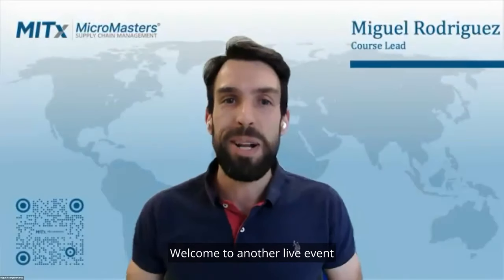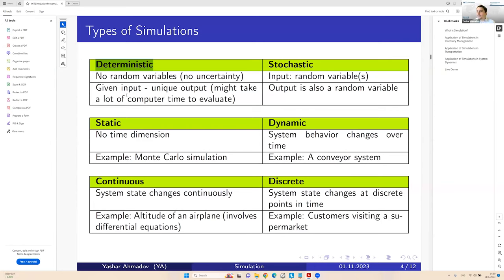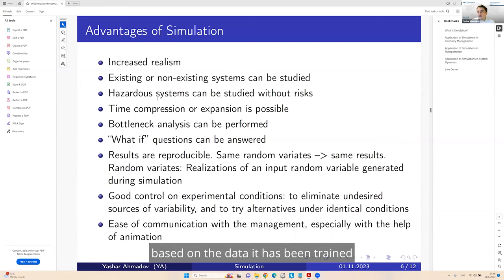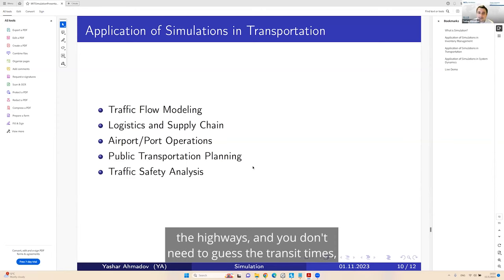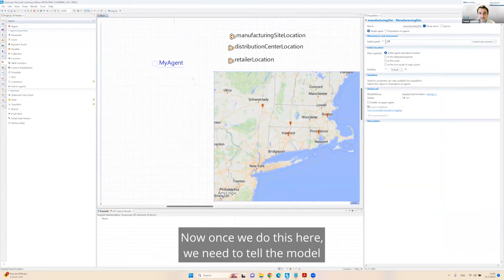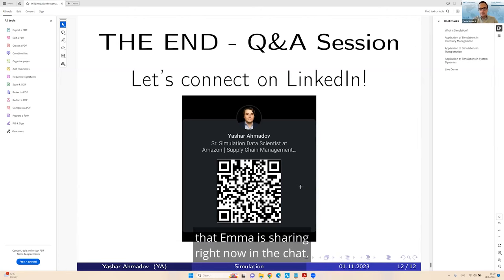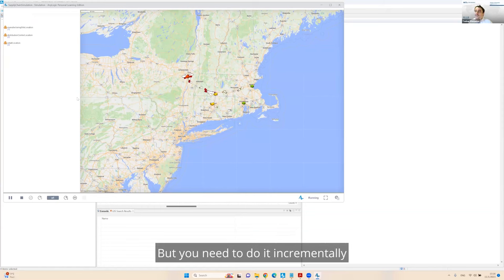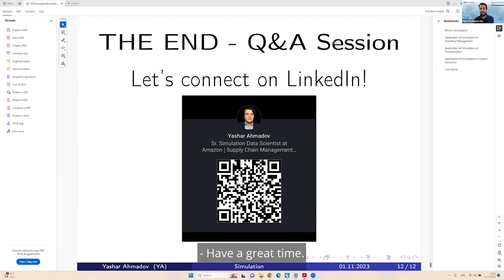Applications of Simulation in Supply Chain Management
Highlights
📈 Optimizing business through simulation
👷‍♂️ Streamlining processes
🌎 Understanding supply chain dynamics
📊 Real-world data analysis
🛠️ Utilize simulation for effective decision-making

Summary: Join course leads Paulo Sousa Jr. and Miguel Rodríguez García as they host Yashar Ahmadov, a Senior Simulation Data Scientist at Amazon, and introduce you to Agent-Based Simulations, their strengths and applications in inventory management, transportation management, and system dynamics.